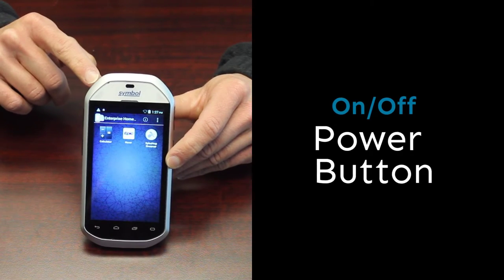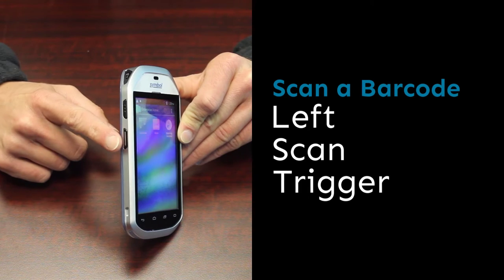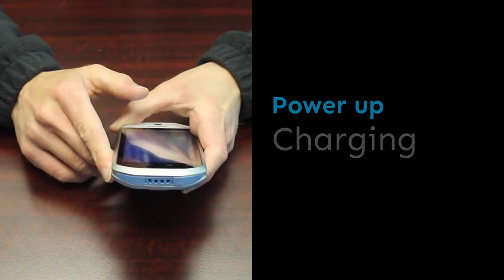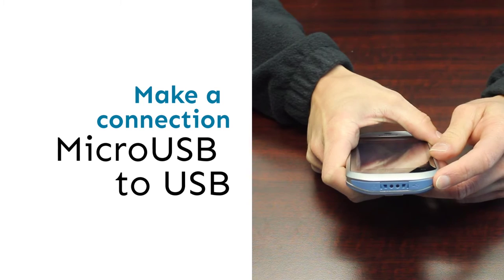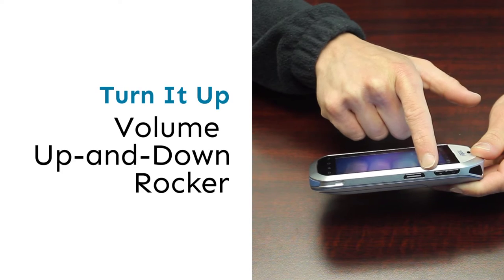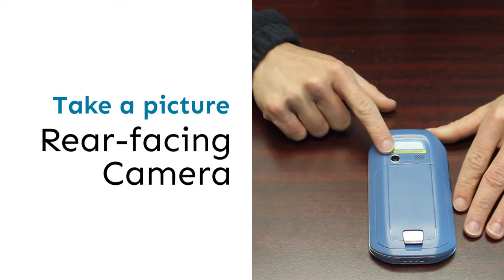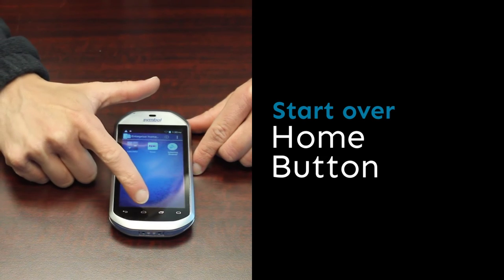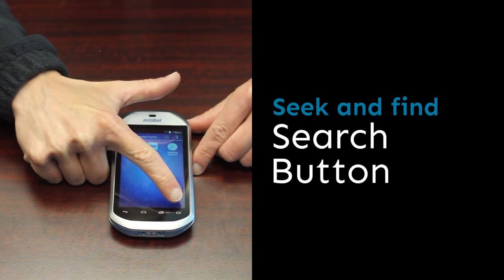MC40 | Device Basics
Strategic Systems helps you get to know the basics of Zebra's MC40 Android mobile computer with this button-by-button tour. For more details on the MC40 and other enterprise mobility solutions, visit us